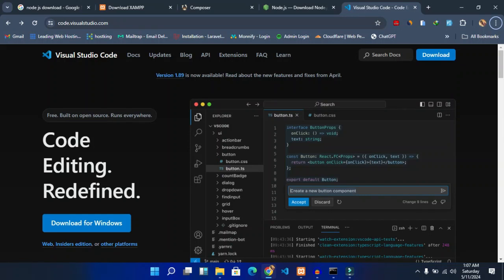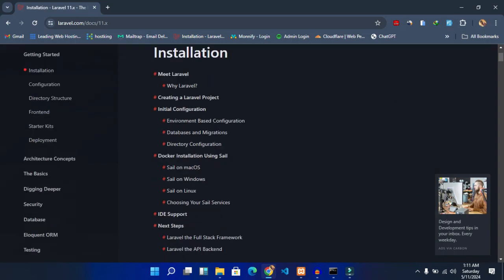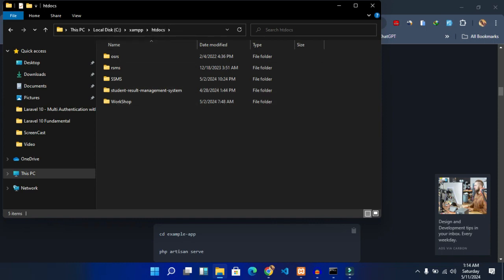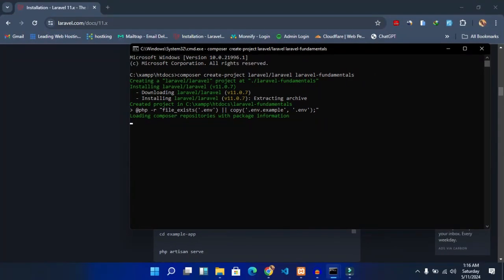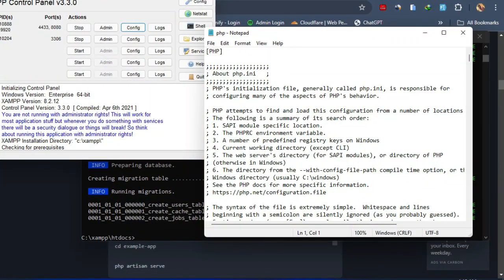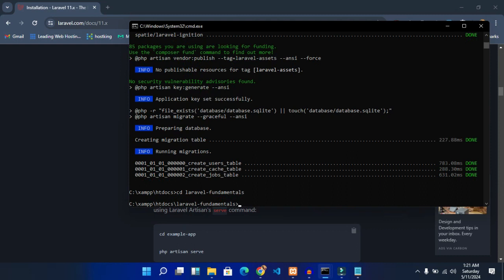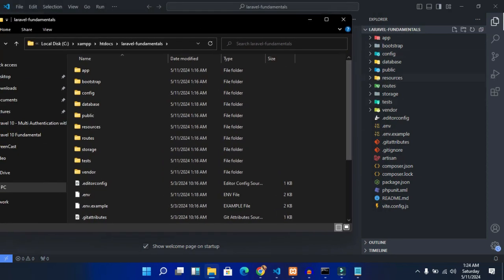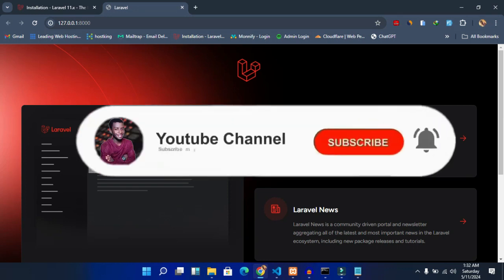Laravel 11 Fundamental Part 2 Install Laravel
Learn how to install Laravel (Laravel 11 installation) effortlessly in this tutorial.